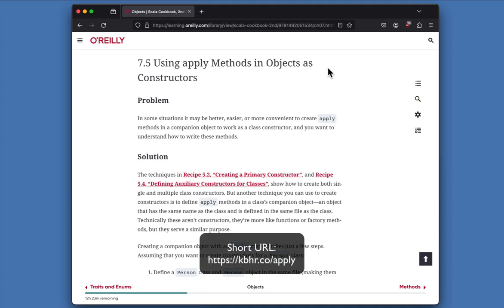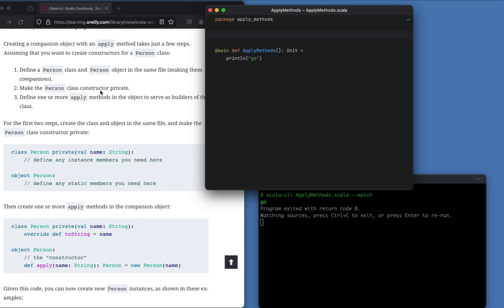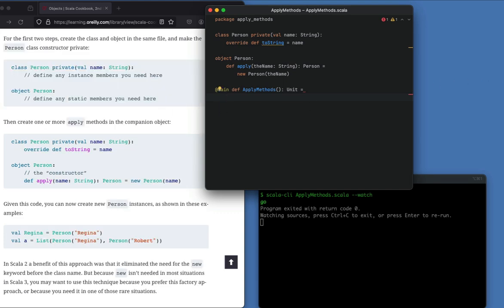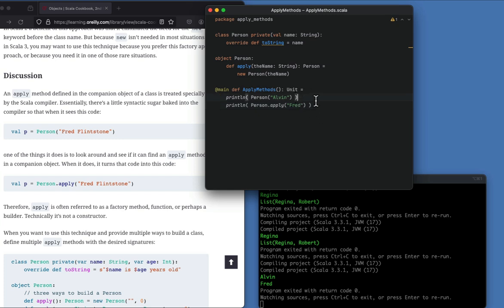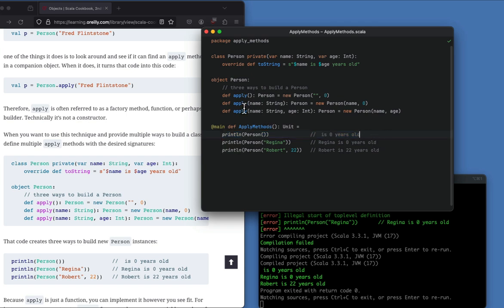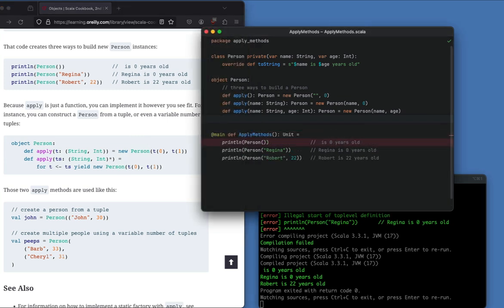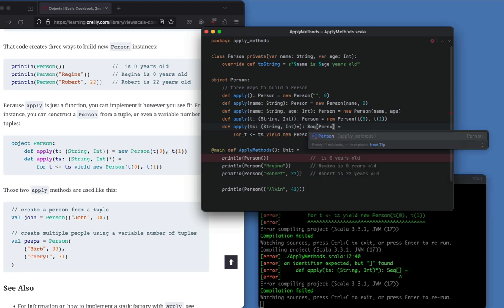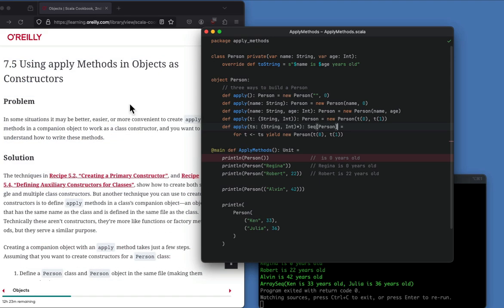24. Writing apply Methods to Create Constructors (Advanced Scala 3)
In this video I show how to write ‘apply’ methods in Scala companion objects to serve as constructors for Scala classes. While you can create constructors and auxiliary constructors in Scala classes, there are benefits to creating constructors as apply methods in Scala companion objects, and I’ve come to prefer this approach because I think the code is easier to read and organize.